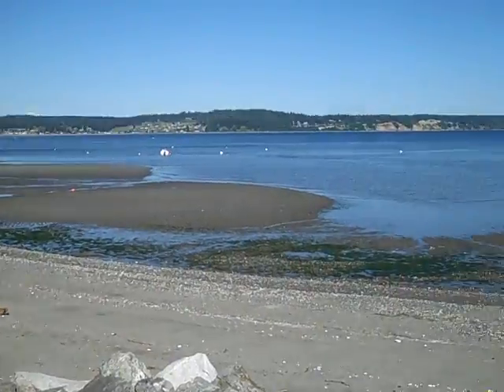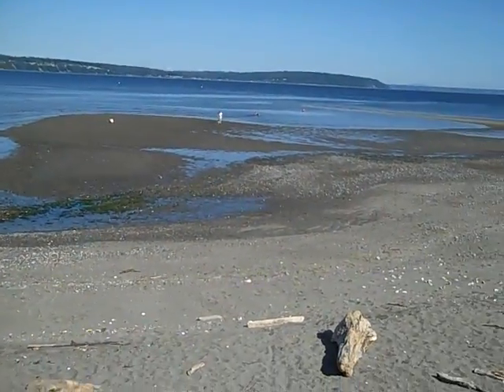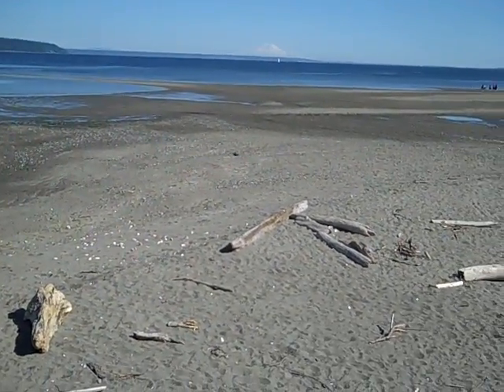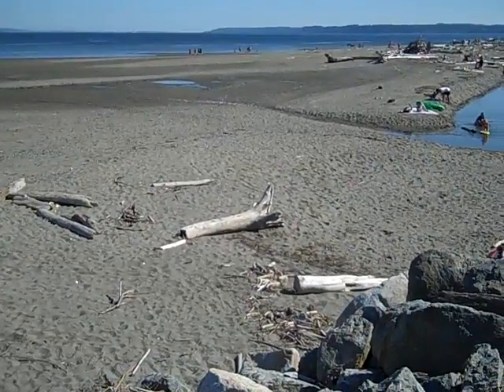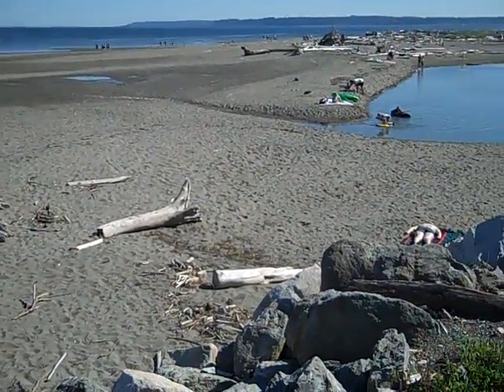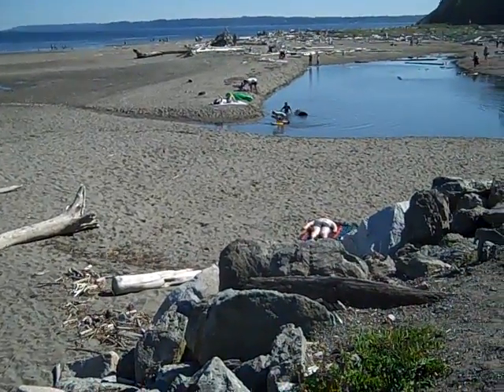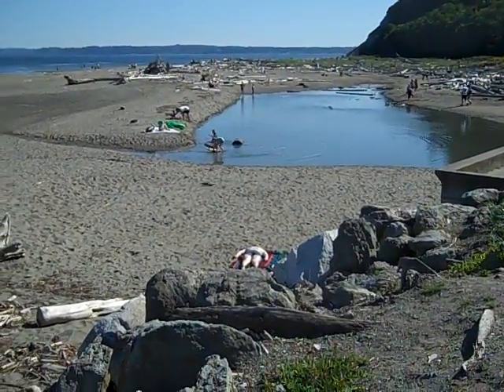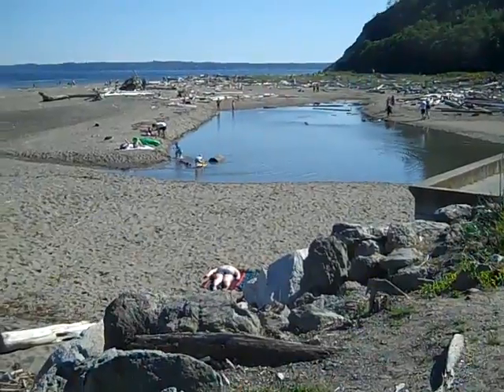Getting to the Water's Edge LIVE #4 Double Bluff Beach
In our video series visitng the public beach access of Whidbey Island, this video takes us to many people's favorite beach, Double Bluff. Located at the end of Double Bluff Rd between Freeland and Bayview on south Whidbey Island, it offers miles of beach walking on a huge sandy expanse at low tide, warm tide pools, an off leash dog area, picnic tables and restrooms. On windy days it is exhilirating to watch the kite surfers and sail boarders.